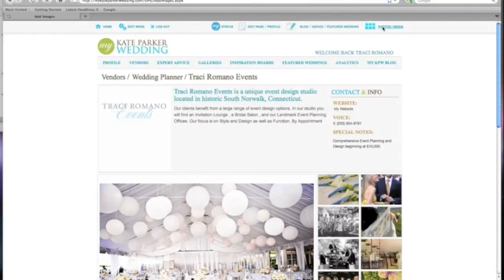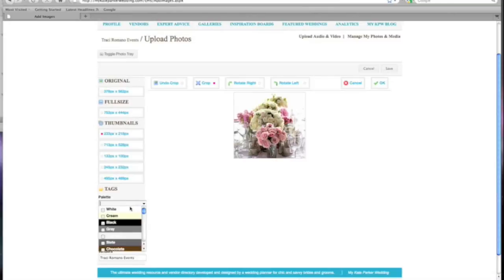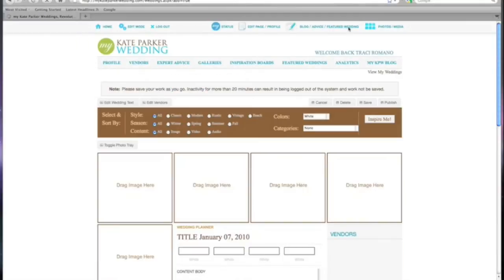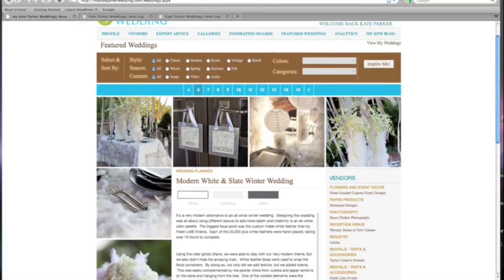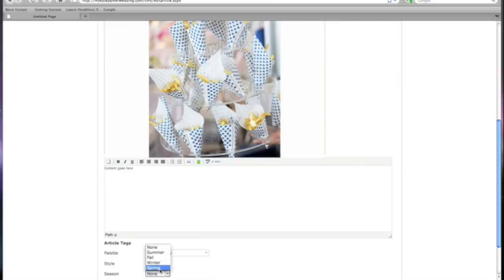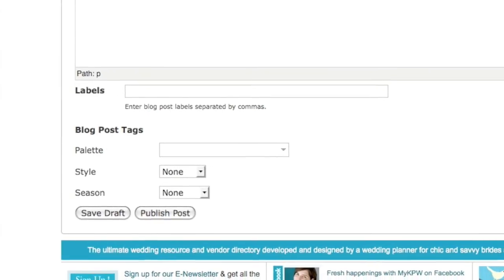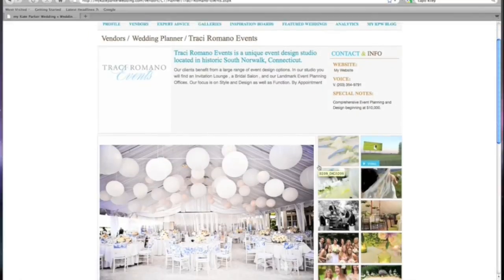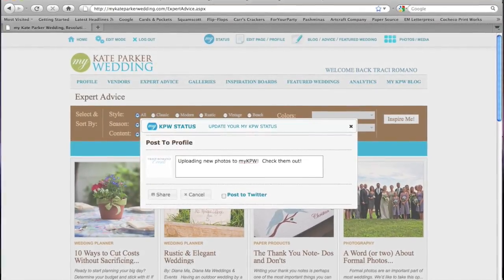Vendor Video HD myKPW.mov